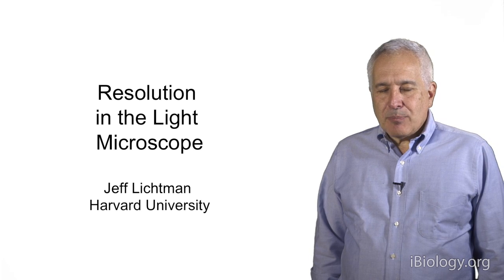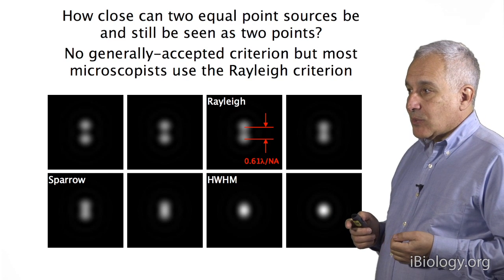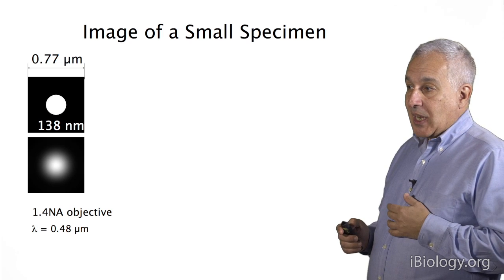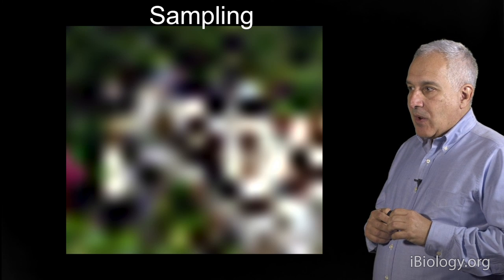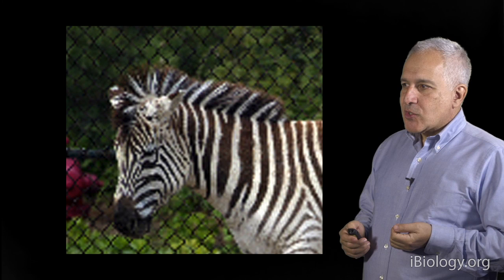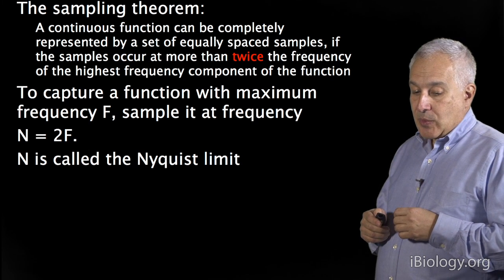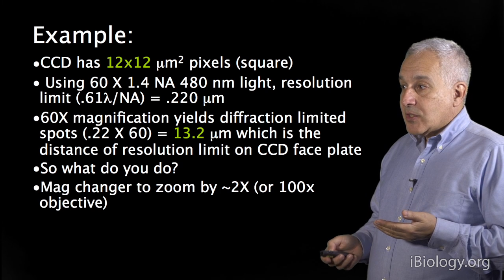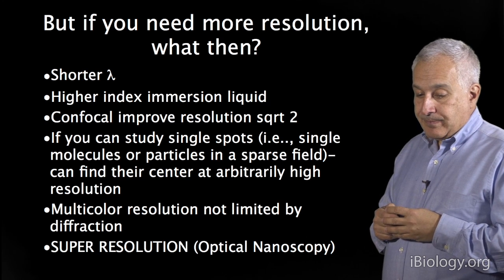Microscopy: Resolution (Jeff Lichtman)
The resolution of a microscope can be defined as the smallest distance at which two small objects can still be seen as separate objects.  This lecture discusses various criteria for resolution, the factors that influence resolution in the lateral and axial planes, and how to sample an image adequately using a camera or confocal microscope, such that the full optical resolution is retained.